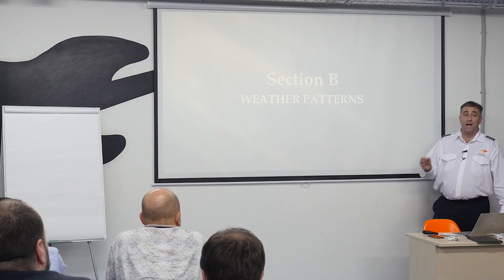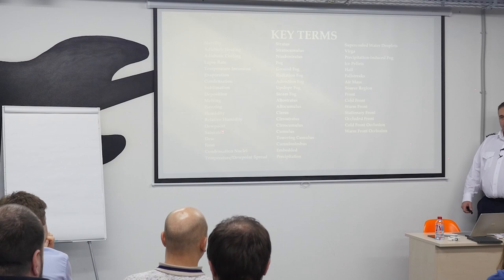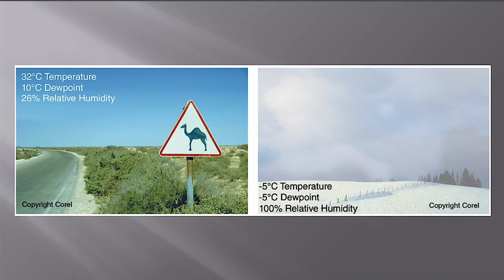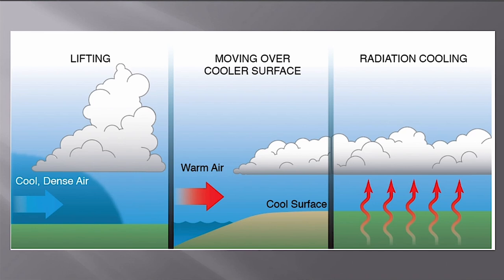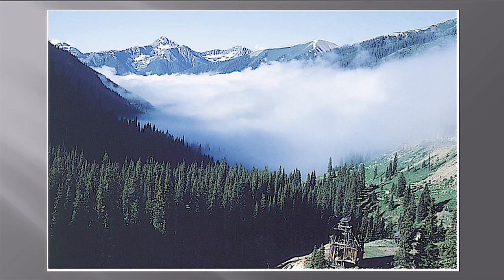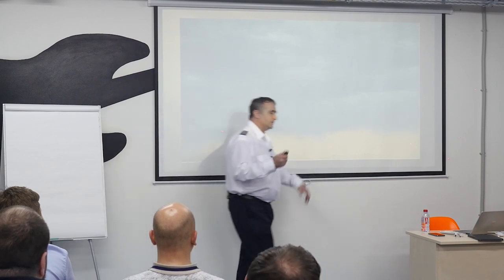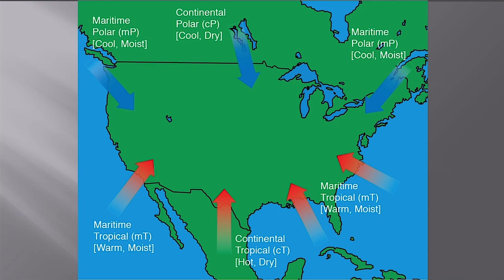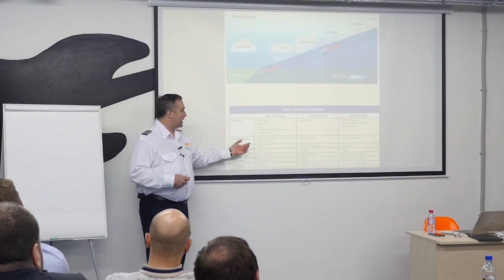Lesson 14 | Weather Patterns | Private Pilot Ground School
Lesson 14: Weather Patterns

There are a number of things that affect the density of the air we are going to be flying through.  The key ingredients for us is the pressure, temperature, and humidity.  As you heat a gas (the air) it expands, making it less dense.  As you squeeze a gas, it obviously becomes denser as you pack more molecules into a tighter space.  Lastly, when you introduce lots of moisture into the air, the water molecules push the air molecules farther apart, making it less dense (humidity isn’t taken into account when calculating density altitude, we just want you to know your airplane will not perform as well when the humidity level is high)

SEVIS Approved part 141 SkyEagle Aviation Academy offers the highest standards of airmanship training available, in accordance with approved programs and FAA certification. Our pilot school specializes in professional training programs for future pilots starting from the very first steps in their career up to the moment they receive their commercial pilots license.

In our flight academy, we use our own private fleet of single-engine and multi-engine aircraft for training and recreational flights. Our aircraft are expertly maintained and feature the most modern avionics. SkyEagle Aviation Academy is a fully part 141 certified FAA approved school. We offer part 141 flight school programs as well as 61 from Private Pilot up to Airline Pilot licenses.